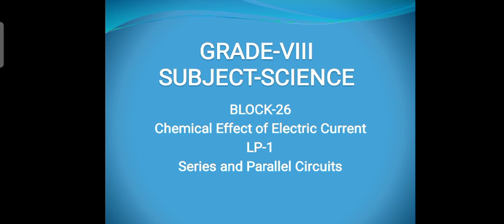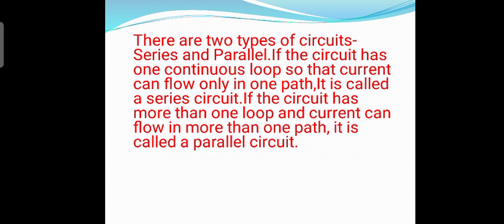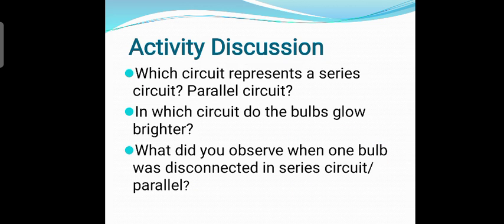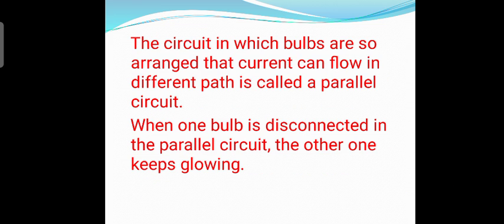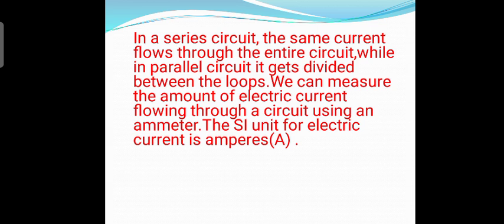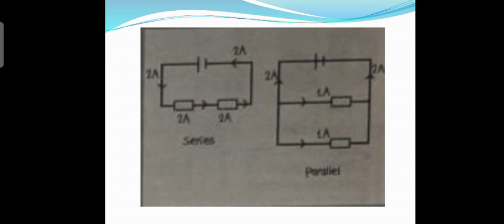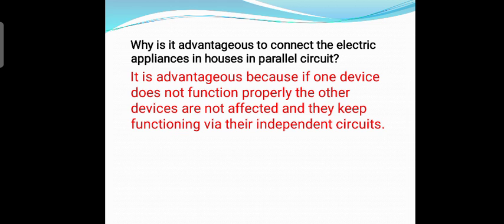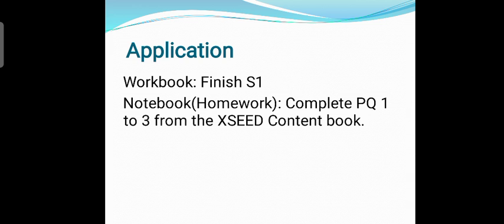Class 8 Series and Parallel circuit